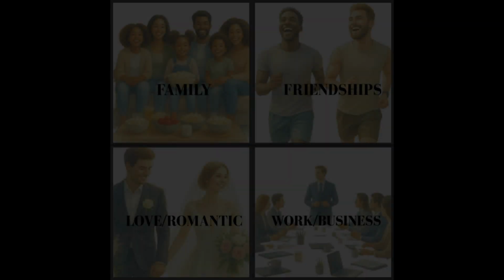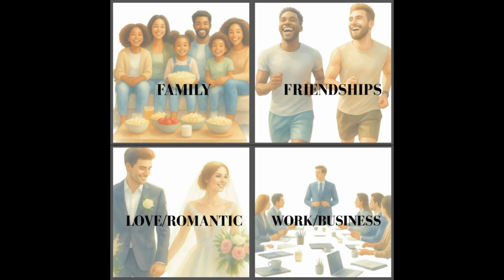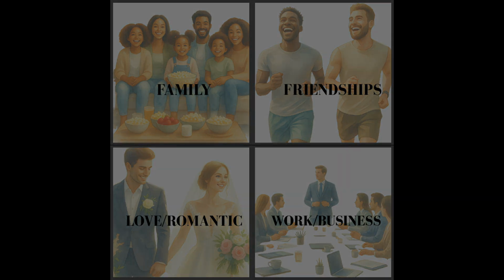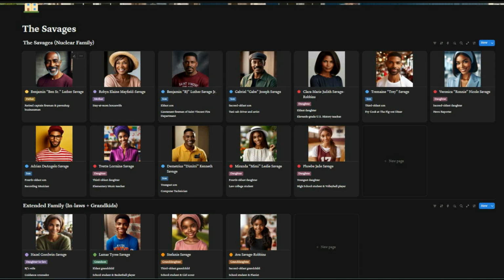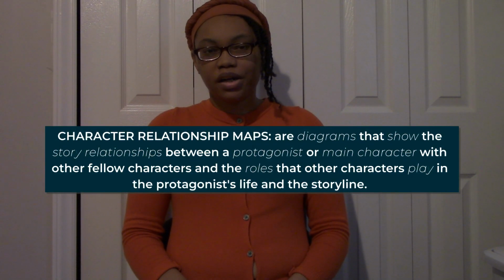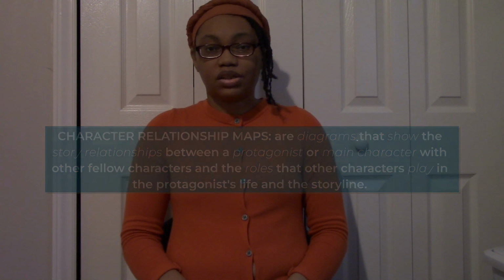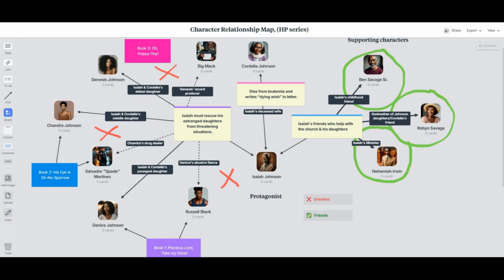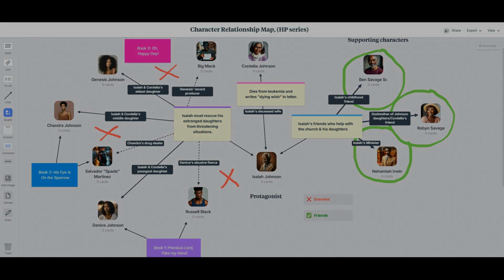JOCW // S3E8: Character Relationships: 4 Relationship Dynamics, Character Maps, & Story Scenarios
Video Overview: Character relationships can play significant roles within storylines and allow writers to make their fictional stories or books that much more entertaining and believable to readers. They also can identify where complications will likely follow and determine the course of a protagonist’s overall inner story journey. Watch this latest episode about four main relationship dynamics, how character relationships affect characters, the benefit of character maps, and how to create story scenarios.
Chapters:

Intro – 0:00
Episode Title – 0:12
CHARACTER RELATIONSHIPS: 4 RELATIONSHIP DYNAMICS, CHARACTER MAPS, & STORY SCENARIOS – 0:26
Family – 01:32
Friendships – 02:20
Love or Romantic – 02:36
Work or Business – 02:53
3 Categories of Characters & Role Types – 03:05
Character Maps – 04:07
Story Scenarios – 05:
Outro – 07:18

(Paperback, Hardback, & E-book)

BOOK REFERENCES:
📕Master's Lists for Writers by Bryn Donovan

📘5,000 Writing Prompts by Bryn Donovan

BLOG POST BASED ON THIS VIDEO:
📌Character Relationships: 4 Relationship Dynamics, Character Maps, & Story Scenarios Blog Post, (The Brainstorm Blog)

ABOUT THE AUTHOR:

Michaela L. Bull lives in North Carolina, but is originally from Salisbury, Maryland on the Eastern shore where she was born and raised. She is the youngest of three daughters and an aunt to one nephew. Her passion for writing started during fifth grade in elementary school, and she has enjoyed it since then. Presently, she writes Christian and women’s fiction stories based on characters who make serious changes in their lives through faith and determination, which she prays will encourage and inspire readers to never lose hope through life's adversities.

She is also an occasional blogger who writes about former and present authors and poets of American Literature, commending both living writers and those who passed on for their talented abilities and great accomplishments in the literary world. She is the founder of Risen Halo Publishing, a Christian fiction publishing company. Her writing motto is 'Touching Hearts One Story at a Time.'